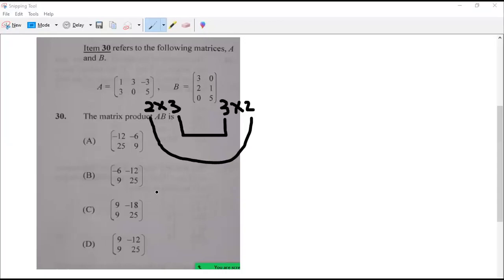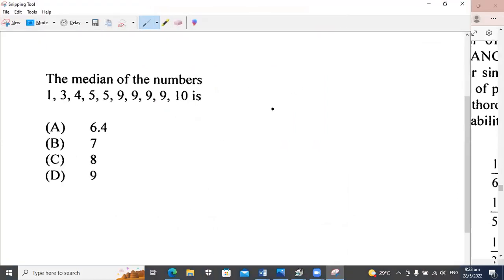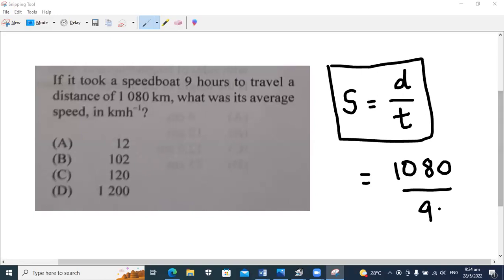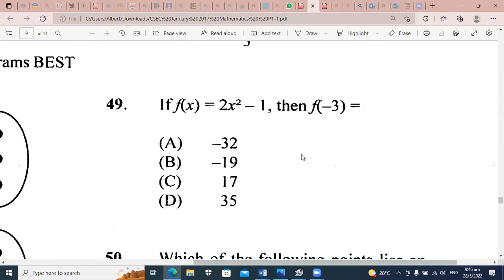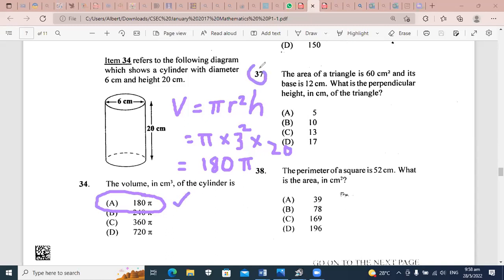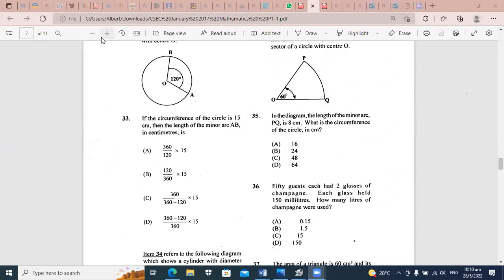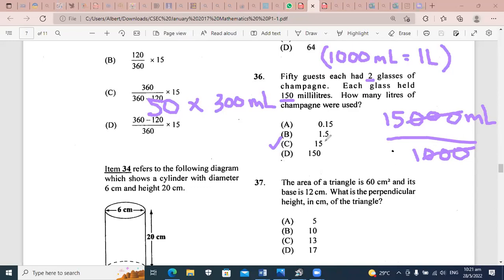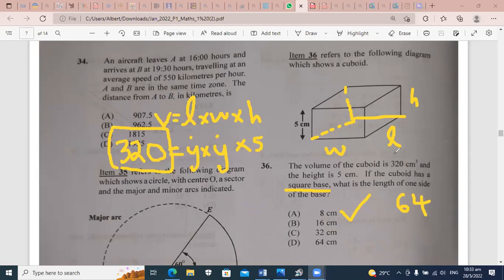CSEC Math WORKSHOP Part A: GPHS Math TEAM